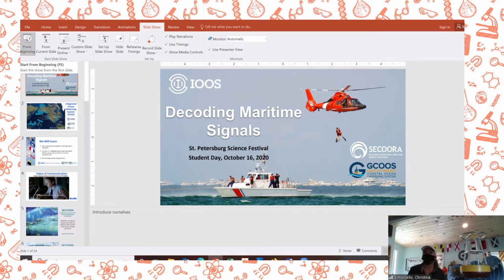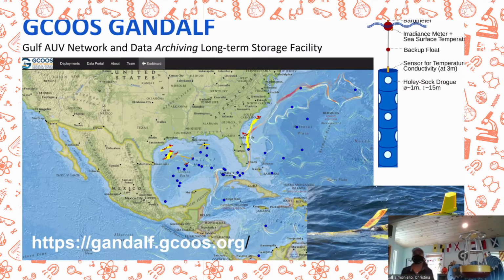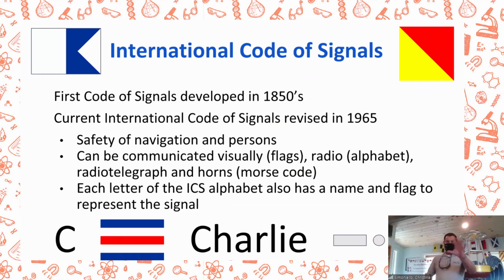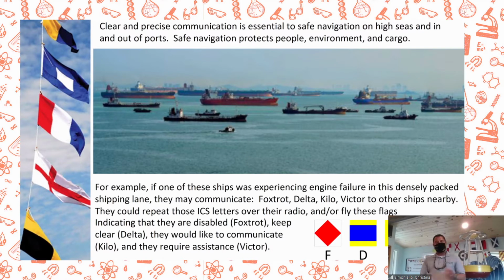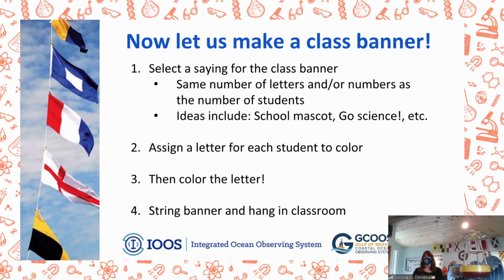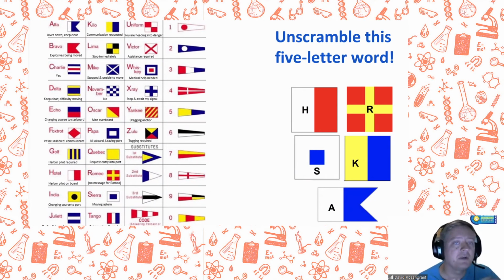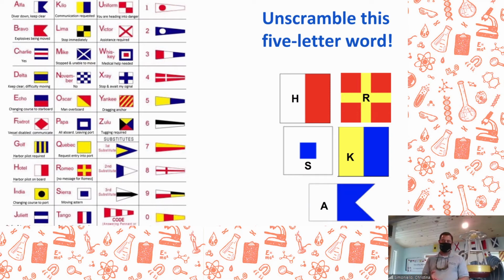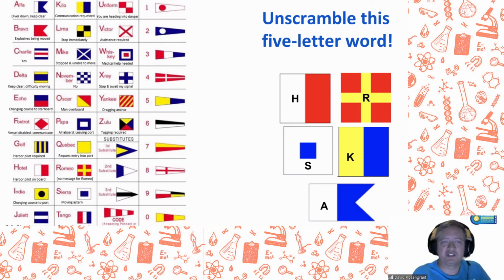Gulf of Mexico Coastal Ocean Observing System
School Day 2020